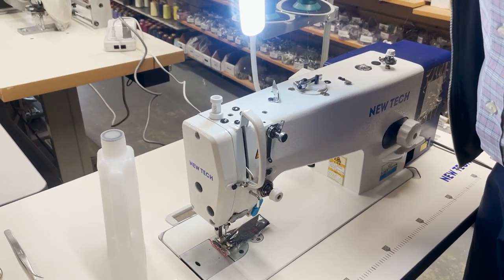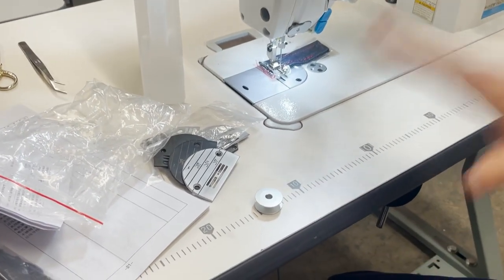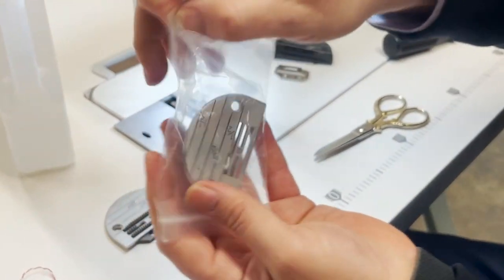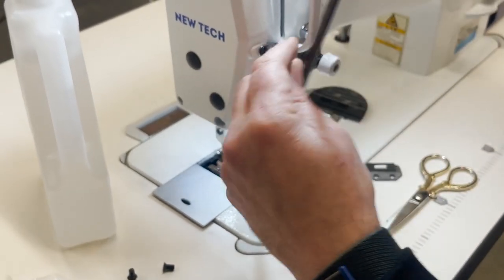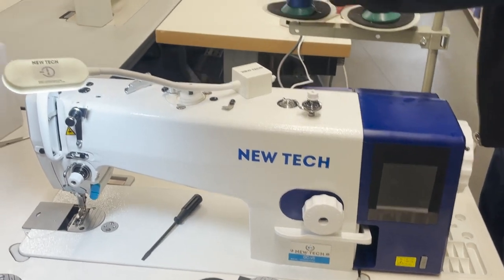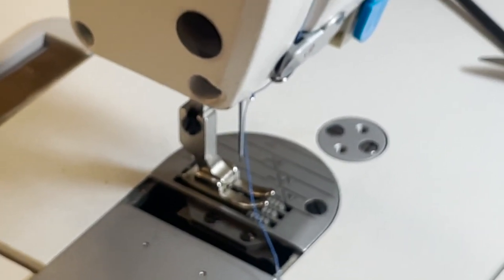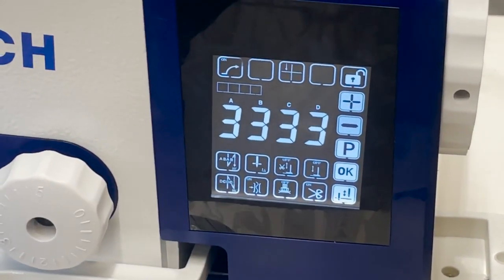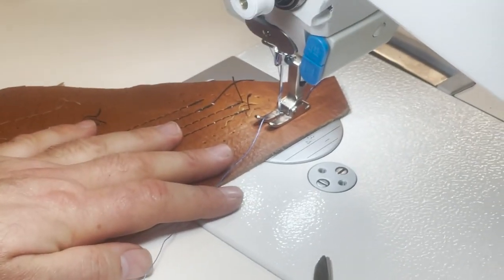Needle Plates, Feed Dogs, & Threading the New-Tech GC-V5 - Goldstartool.com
In today's video, David shows us how to replace the Feed Dogs & Needle Plates on your New-Tech GC-V5, threads the machine, and demonstrates its use on various materials.